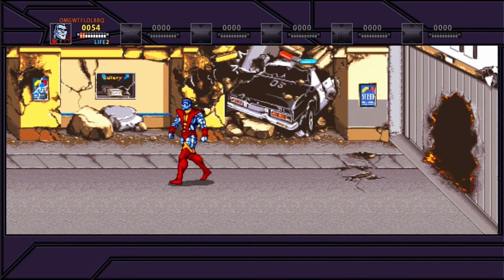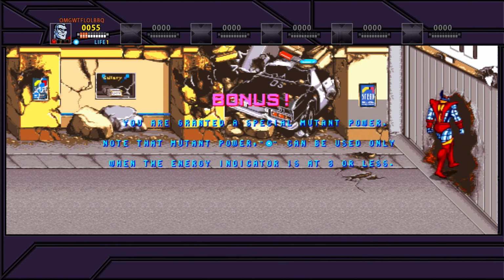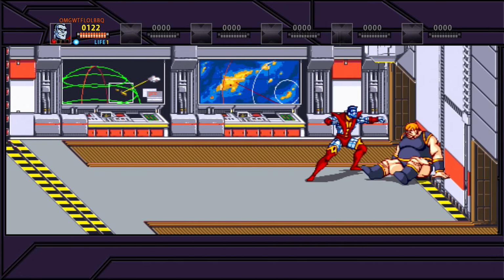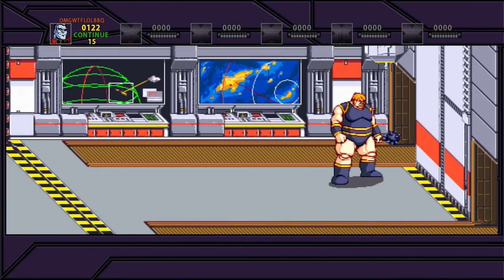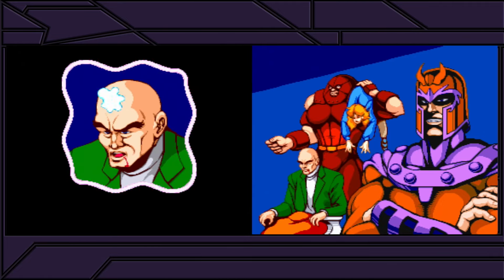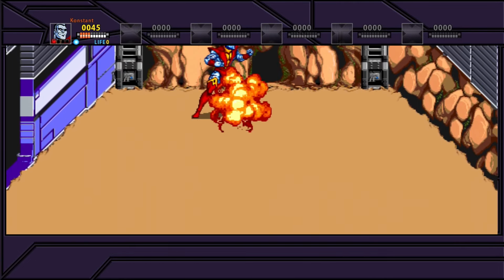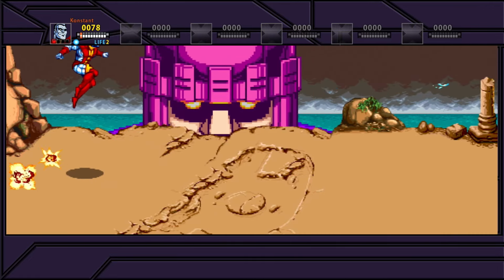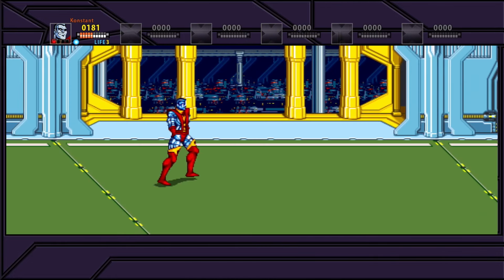X-Men Arcade Is Simply One Of The Best - Gameplay Commentary - X-Men Week '24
The X-Men arcade game dropped in 1992 and was one of the highest grossing arcade cabinets for that year. The character designs are based on the 1989 television cartoon pilot X-Men: Pryde of The X-Men. Other than the pilot episode, the show would never materialize.

00:00 Intro & Character Select
03:18 The City
05:35 Sentinel Factory
10:29 Island M Jungle
14:24 Island M Cave
17:03 Island M Cave Exterior
21:58 Island M Ruins
24:50 Asteroid M
28:23 Magneto
30:27 Wolverine
31:01 Storm
31:42 Nightcrawler
32:14 Cyclops
33:09 Dazzler